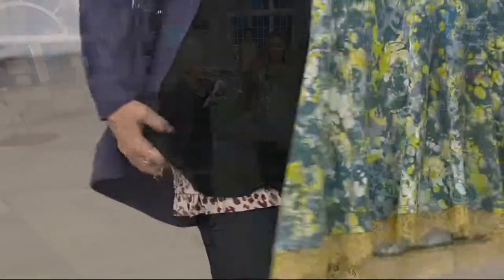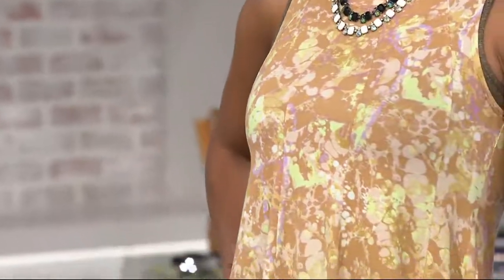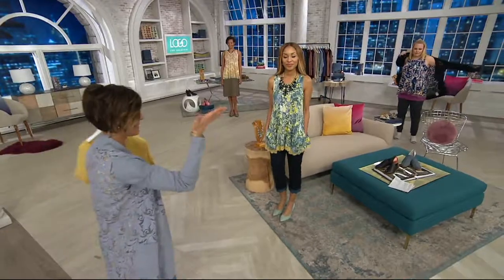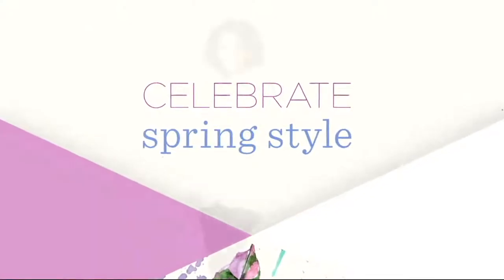LOGO by Lori Goldstein Printed Knit Tank with Lace Trim Hem on QVC